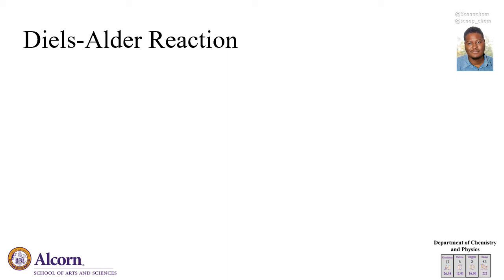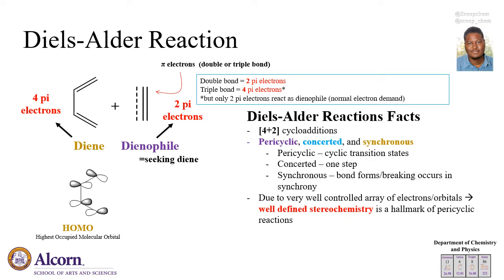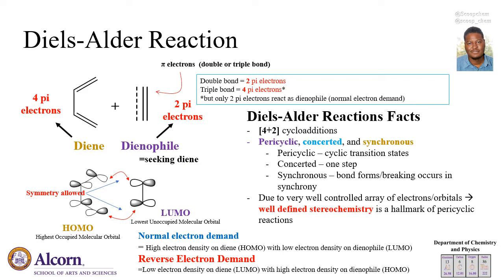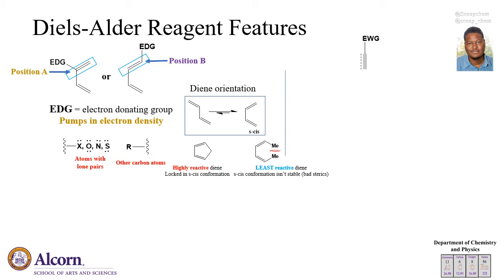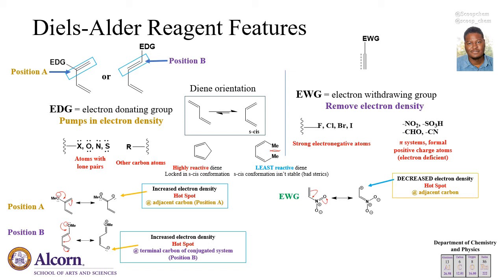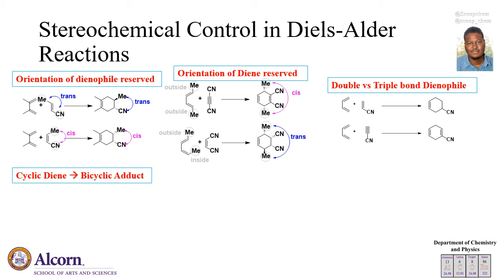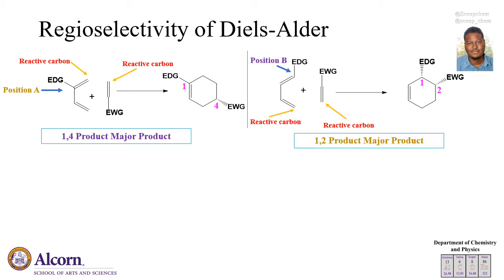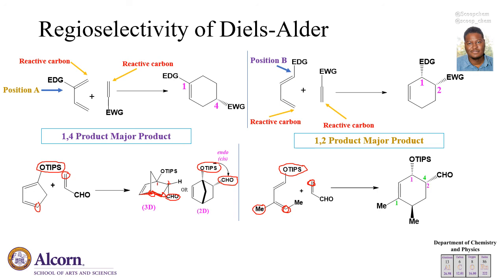Chapter 15 part2 Diels Alder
CH 222 - Organic Chemistry II
 Spring 2020 with Dr. Cooper at Alcorn State University